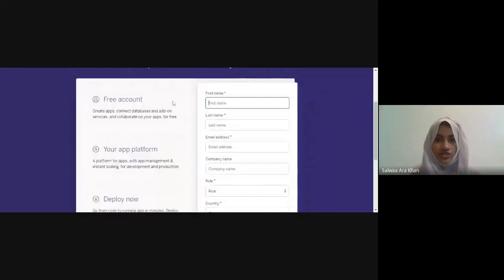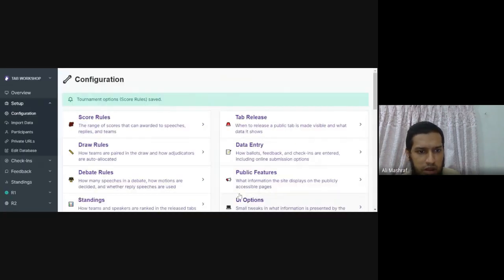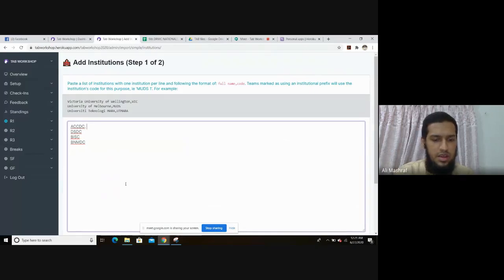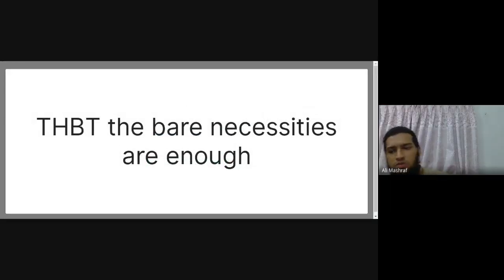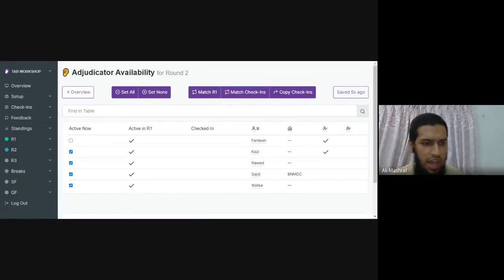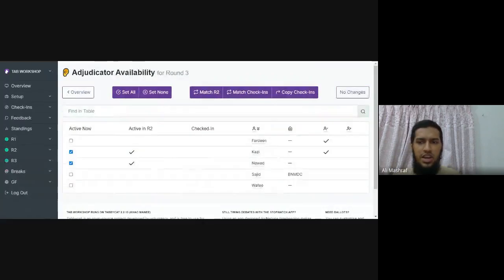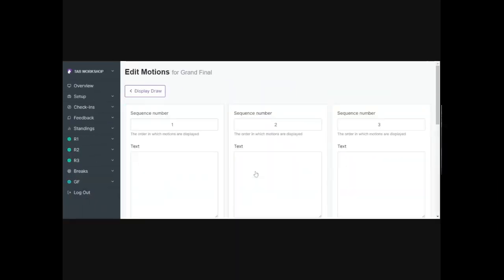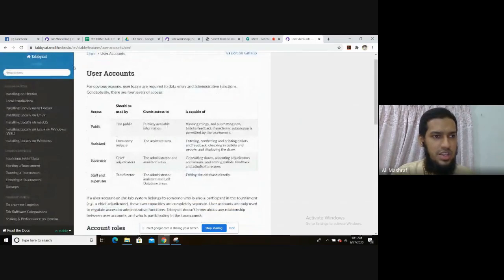BDC Digital Academy Episode#17- A workshop on tabbing by Salwaa Khan and Ali Mashraf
Debate tournaments without the existence of tabs are impossible to picture. Salwaa Khan and Ali Mashraf are the legends of tabbing in the Bangladesh Debating Circuit. From local tournaments to some of the largest international tournaments in the world, these two individuals have numerous experiences and skills. Be inspired by their journey and learn the skill of tabbing from this workshop!

Link to Tabbycat's Facebook group (for discussion on everything related to Tabbycat, including specific queries to the developers)